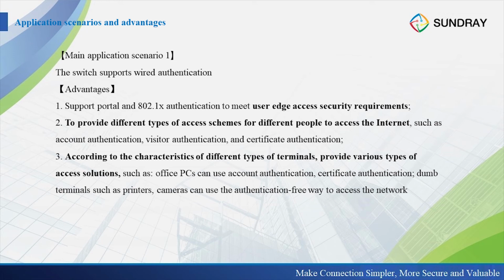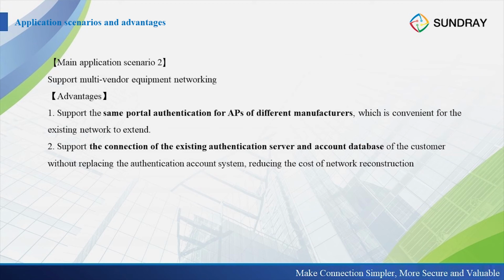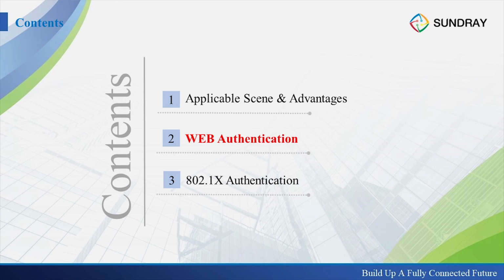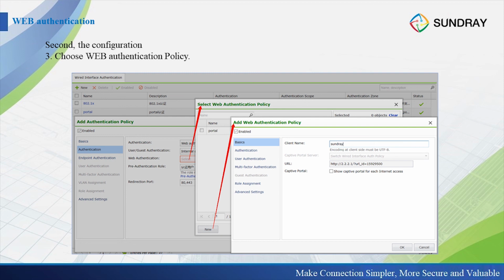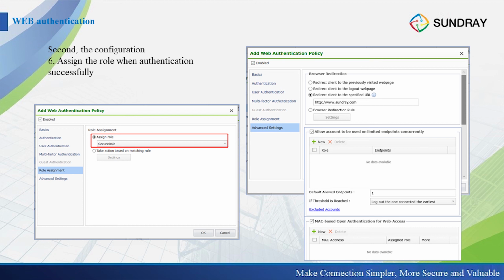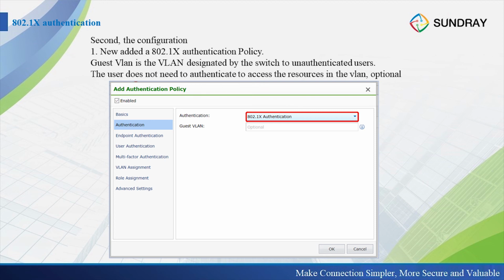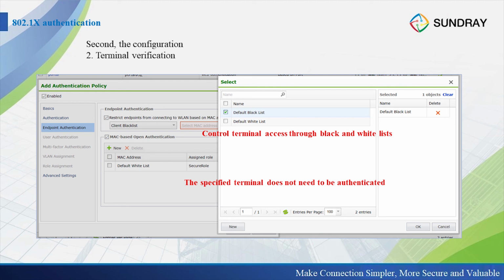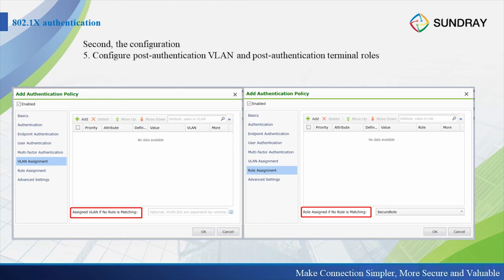《Sundray SCWA》Switch 11 Wired Authentication